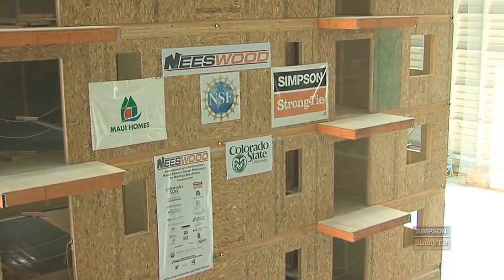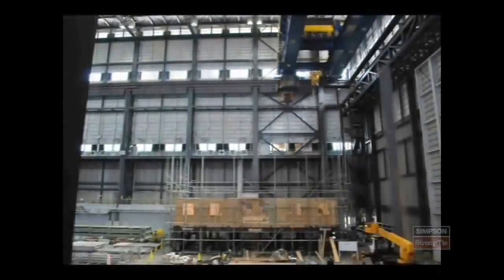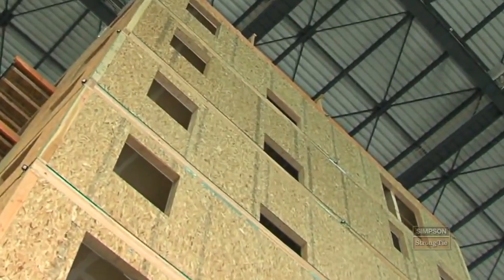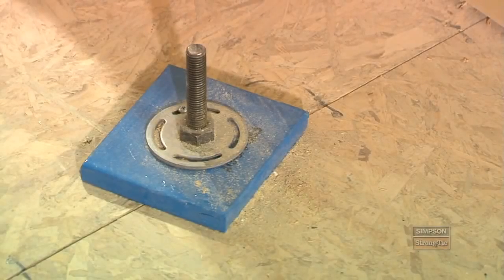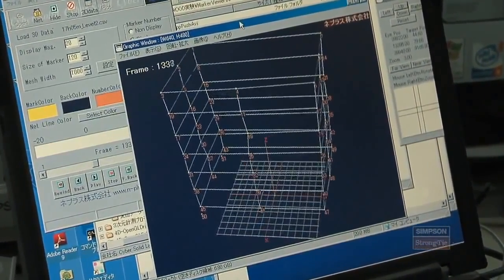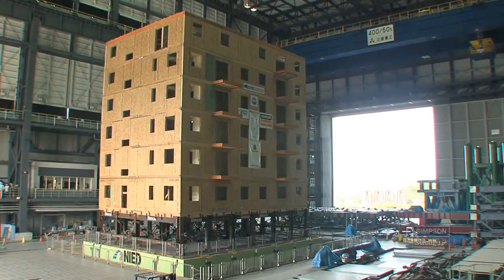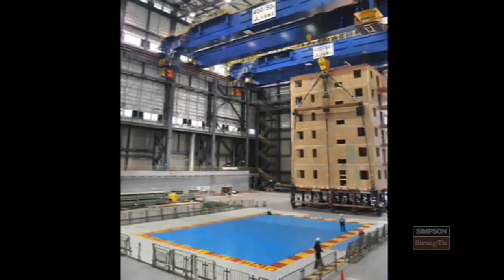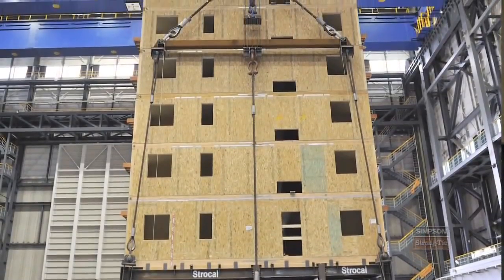Weltgrößter Erdbeben-Test mit und von Simpson Strong-Tie – Vollversion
Simpson Strong-Tie entwickelte einen einzigartigen Test, um die Bedeutung von erdbebensicheren Konstruktion hervorzuheben und die Sicherheit am Bau von Holzhäusern in Erdbebengebieten zu verbessern. (Dieses Video ist in Englisch)